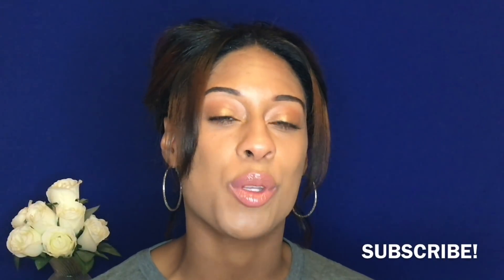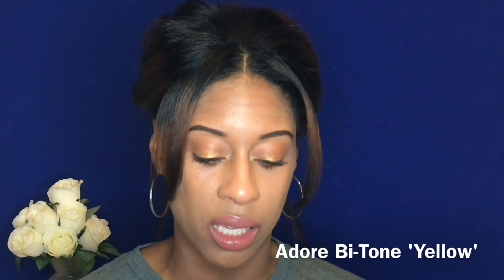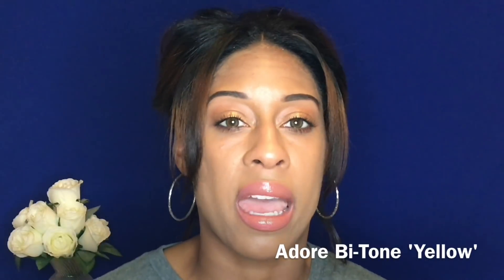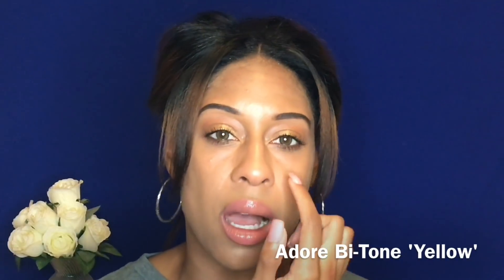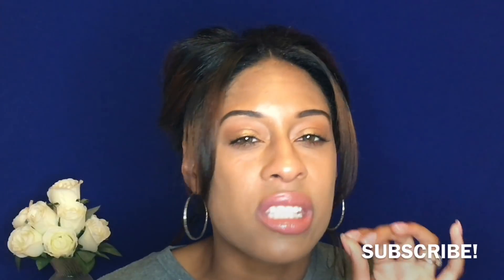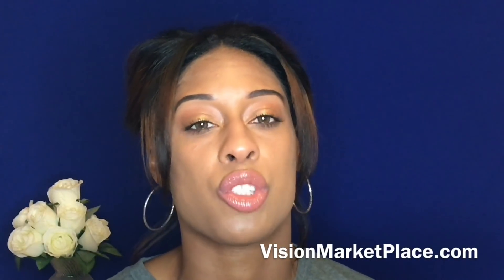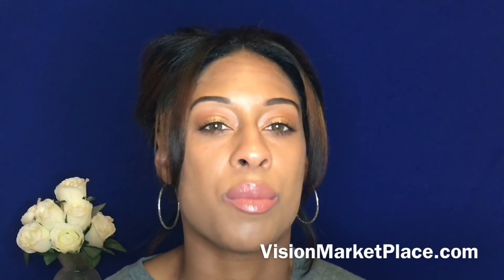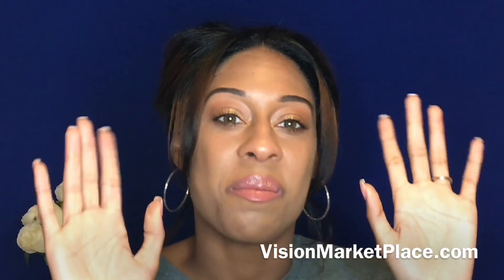ADORE BI-TONE YELLOW REVIEW & DEMO - 2018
Hi everyone! I'm back with another video, demo and review on a new pair of contacts that I recently purchased and LOVE! They are the Adore Bi-Tone Yellow contact lenses. In the past, I had the Adore Bi-Tone Honey, Hazel, and this is my third pair: Yellow. I love the hazel and the yellow, but the honey not so much. It reminded me too much of my own eye color. They are still very pretty, but if I had dark brown eyes then I think they would have looked much better. I do a review on them and a demo of how they look in natural lighting and indoor lighting.

Adore color contact lenses are a distinctive collection of cosmetic contact lenses. Crafted with an exquisite artistic touch for the discriminating taste, Adore lenses are designed for those in pursuit of stunning eye-color change while enjoying long lasting comfort.

Adore Bi-Tone lenses give your eyes a unique sparkle. The color is distributed in two different shades, creating an irresistible and dramatic chromatic contrast. Available in seven brilliant colors: gray, green, blue, acqua, yellow, hazel, honey.

I love the Adore Bi Tone Yellow contacts! I think they look amazing on light brown eyes. I'm not sure how they will looks on dark brown eyes, since dark brown eyes are already deep in color. If you want to make your eyes pop, I would suggest the Solotica Contact Lenses.

These lenses are very comfortable and I wear them 8 hours a day; sometimes I wear them for longer. They don't get dry or itchy. The only con about these contacts is that they only last for 3 months. On the flip side, they are only $40. But if you add that up, that can be expensive. If you don't wear them as often then I imagine they would last longer. These color contact lenses are available in Bi-Tone and Tri-Tone lenses. The Bi tone lenses look most natural to me; the Tri tone is for more intense and dramatic. I would wear those on a night out.

I hope you all enjoy this review and demo of these lenses. I tried to show them in different lighting as much as possible. Let me know what you think about the lighting and if you want me to show it more in natural light or indoor light next time. I want to do another review once I receive the Adore Bi-Tone Hazel lenses. I don't think I will do a review on the Bi-Tone Honey, but let me know if you would like me to do a review on them.

Overall, I love these lenses and would definitely repurchase them again! I will re-purchase the Bi-Tone Hazel ones and I can do a comparison of the two. Let me know what you think: do you like Adore contact lenses, if you have them? Which color do you have? Would you repurchase them again? See you all in my next video! ☺️❤️